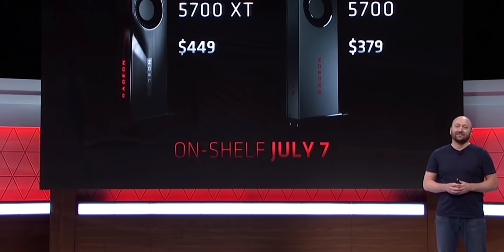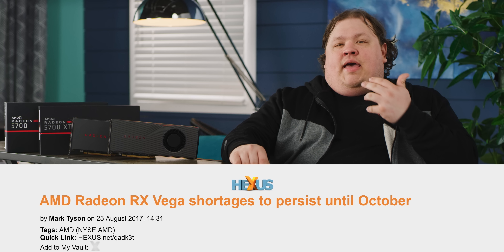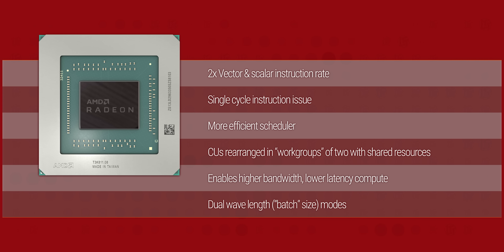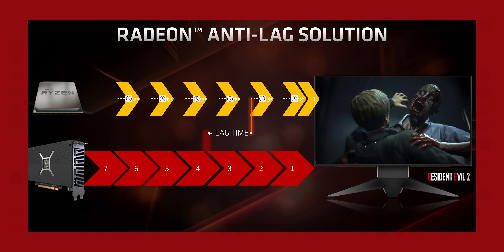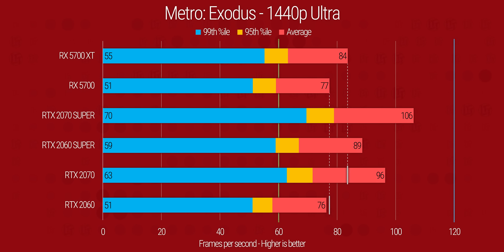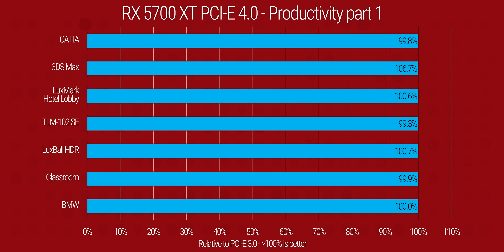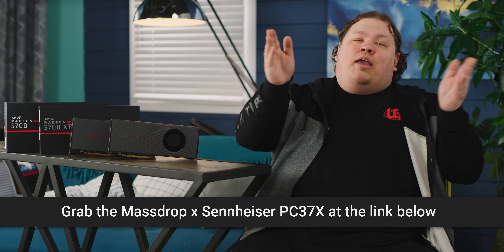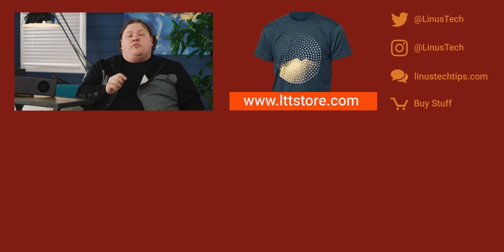Why NOT to buy Radeon 5700 XT… Yet – Our Review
Get a $20 Off Perk on the Massdrop x Sennheiser PC37X Gaming Headset

Save 10% at Ridge Wallets by using offer code LTTJULY

Two new Radeons compliment AMD’s simultaneous 3rd-gen Ryzen launch, but do they have the performance it takes to keep up with Nvidia’s RTX SUPER cards, or are they just hot air?

Buy a Radeon RX 5700:
On Amazon

Buy a Radeon RX 5700 XT:
On Amazon